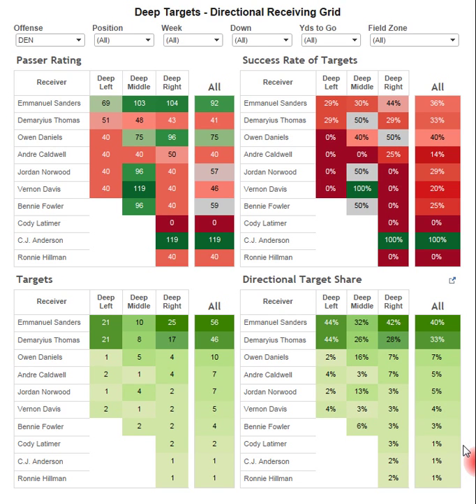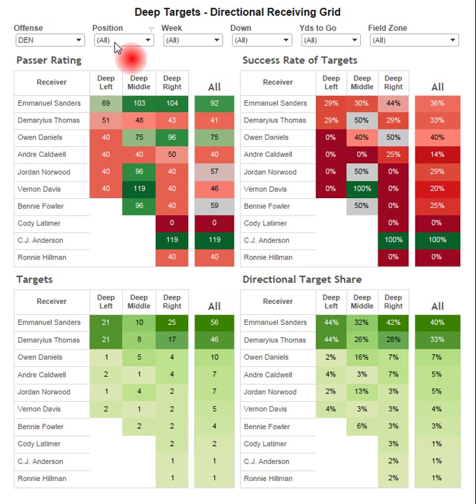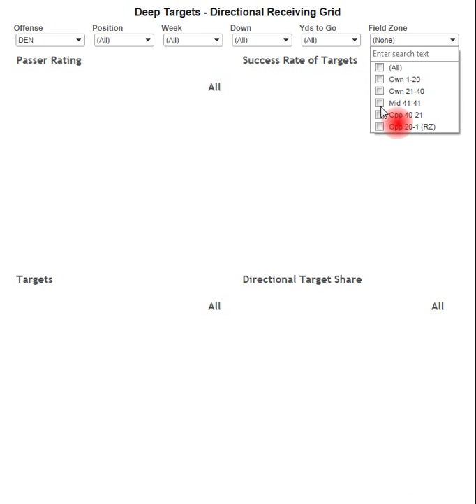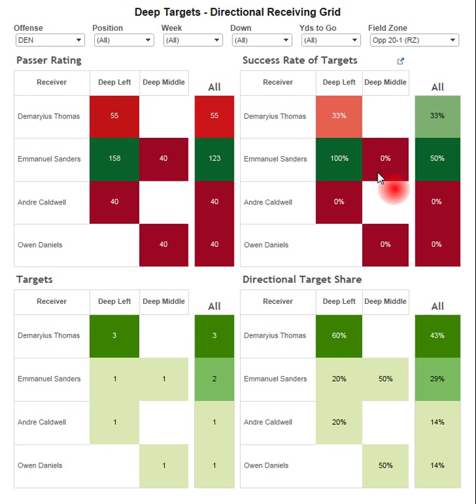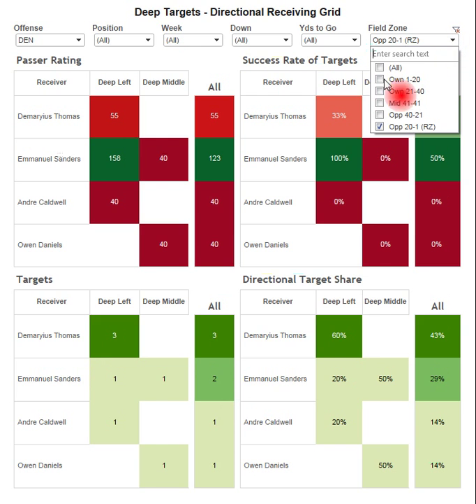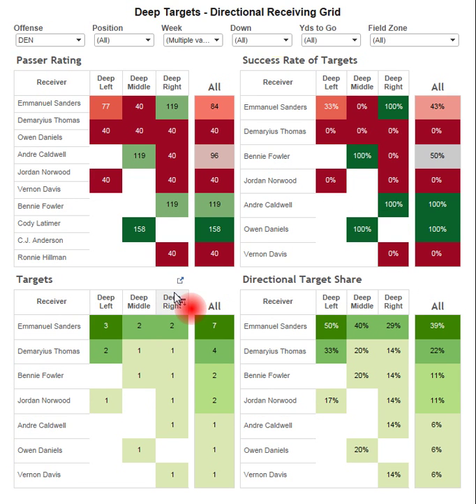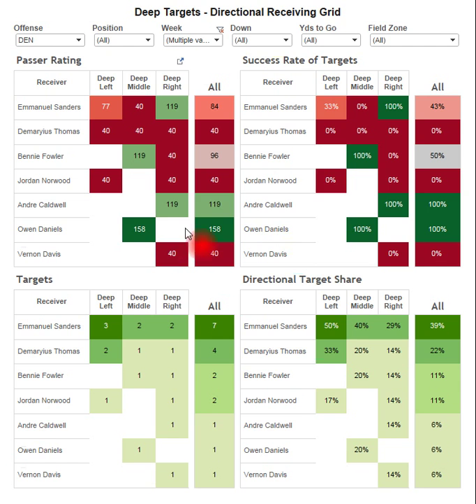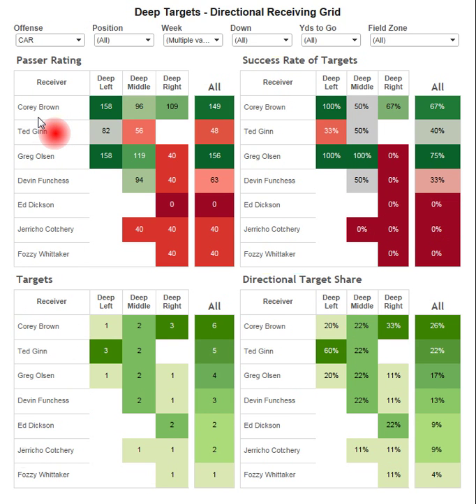Deep Targets - Directional Receiving Grid